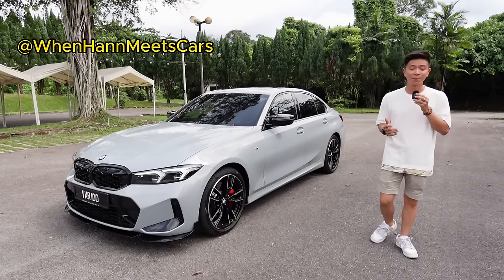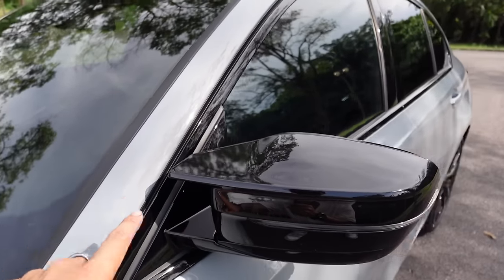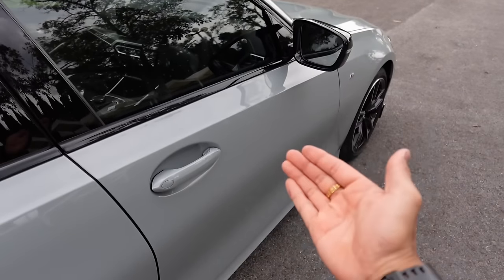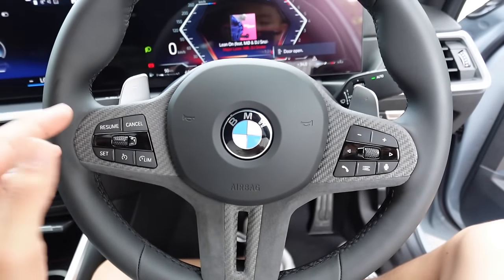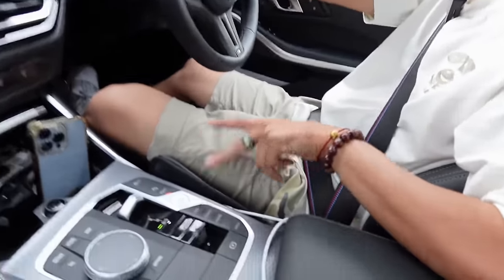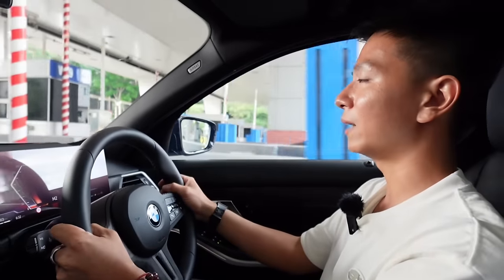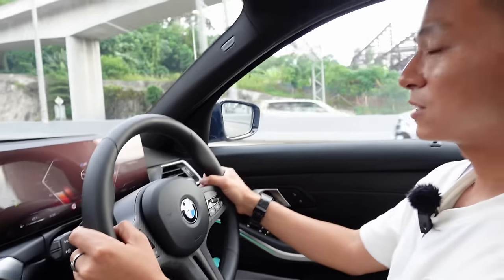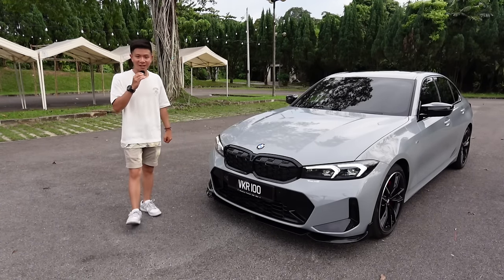PLANNING TO BUY THE BMW M340i LCI IN 2024? WATCH THIS!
In today’s video, we will be taking an in-depth look on the latest and newest 2024 BMW G20 M340i LCI (3-Series) in Brooklyn Grey here in Malaysia!

Would you choose this over the BMW G80 M3 which cost double the price? Let me know down in the comment section below!

Get your luggage here!

Timestamp:
0:00 Introduction
0:50 Exterior Walkaround
3:37 Boot Space
4:32 Car Key
5:15 Back Seats
5:43 Interior
7:35 Driving
13:00 Extra Feature
15:11 Closing